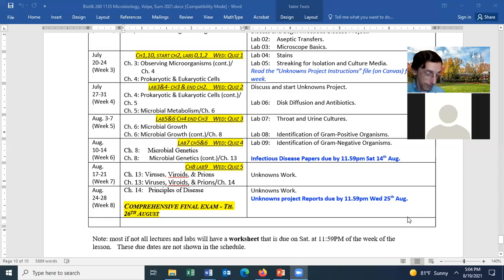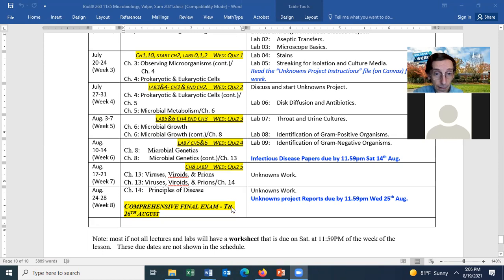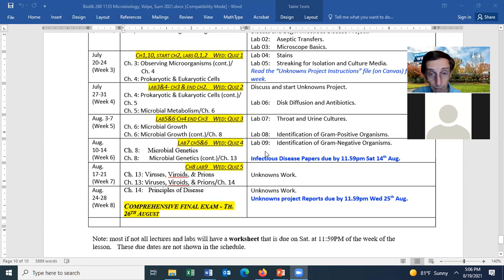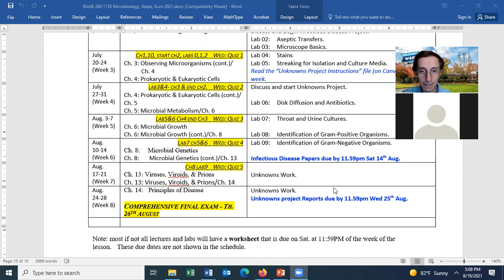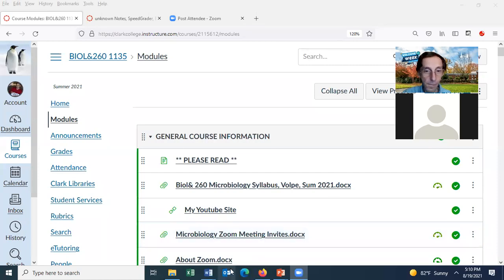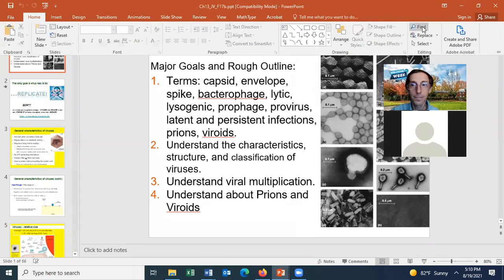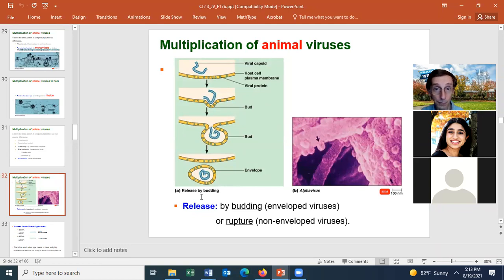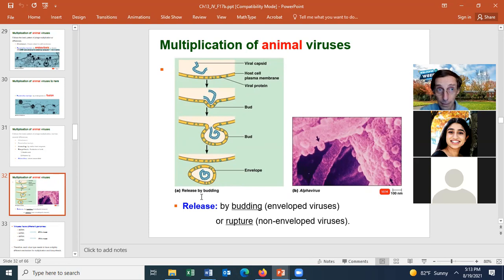2021 08 19 17 01 59 Clark Lecture Meeting